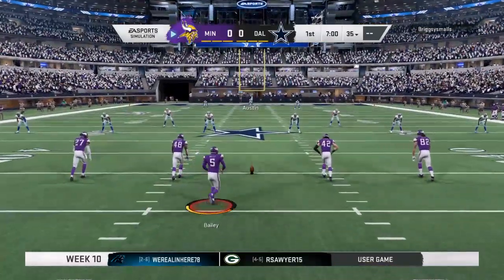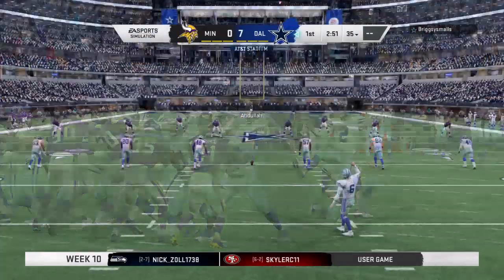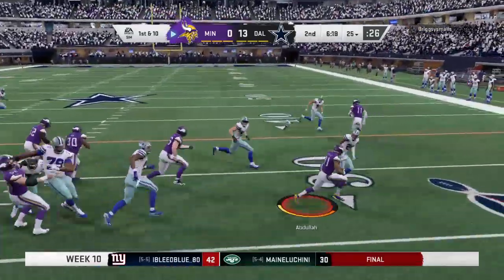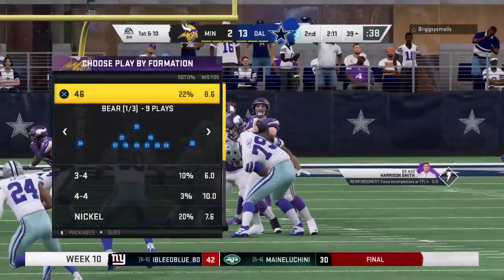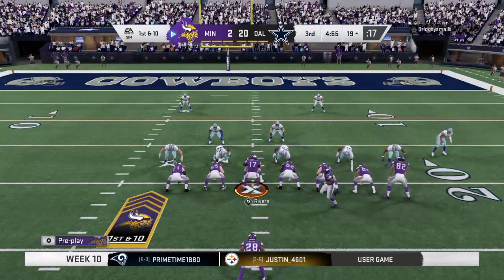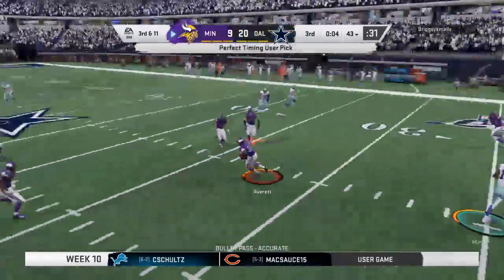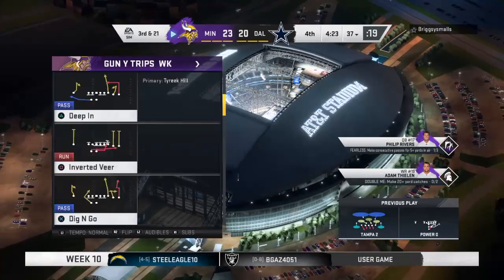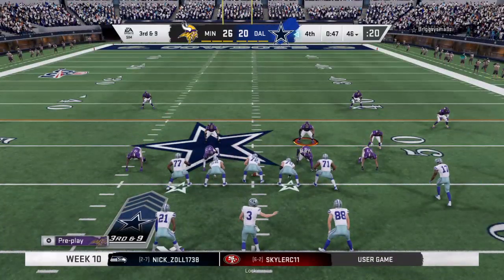Week 10 Vikings at Cowboys